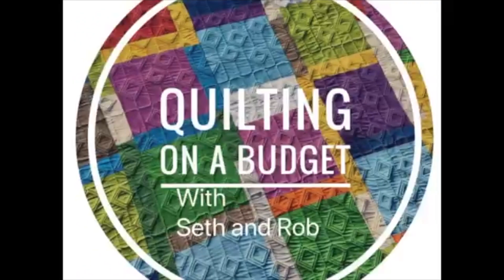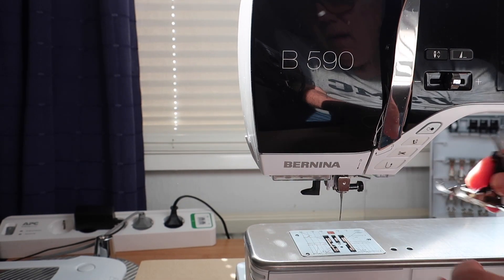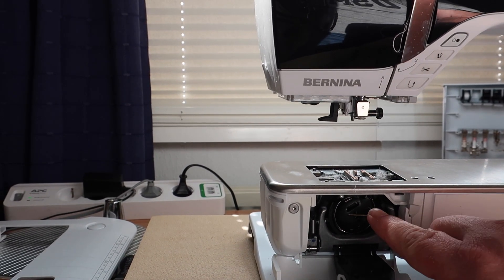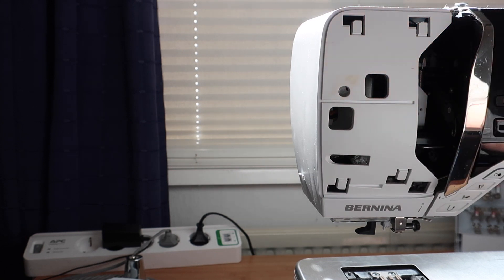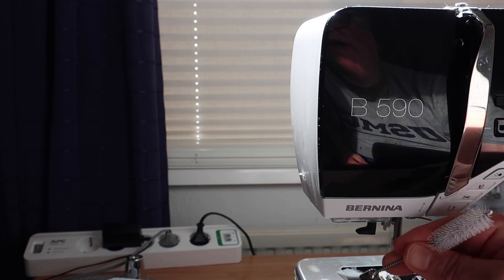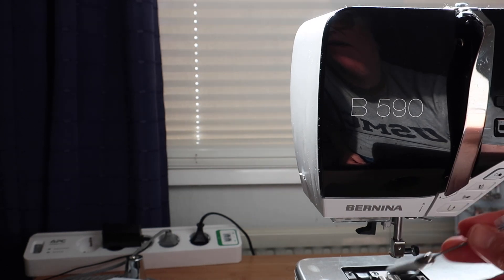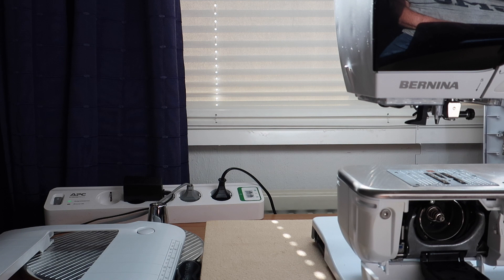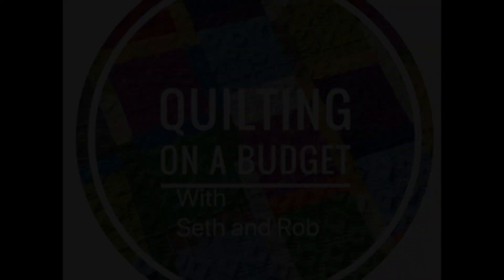How to Clean and Oil your Bernina B590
Step by step and cleaning and oiling your BERNINA B590.  These steps will work with other models as well